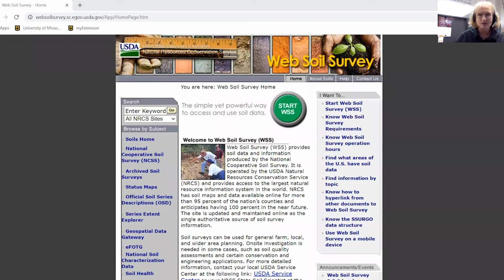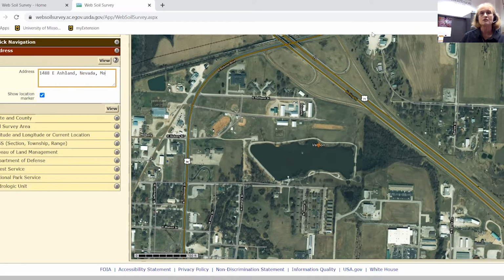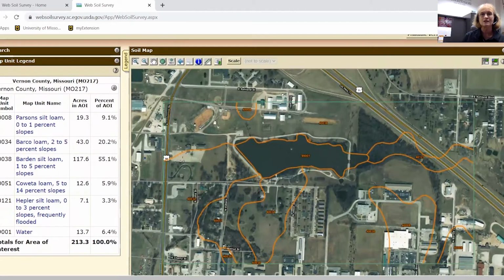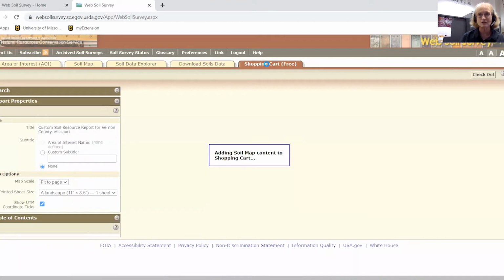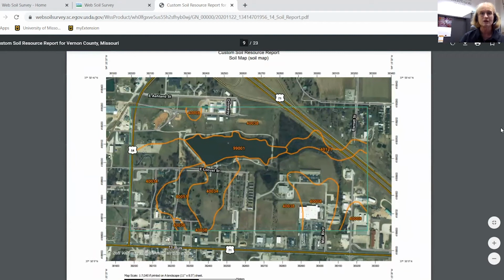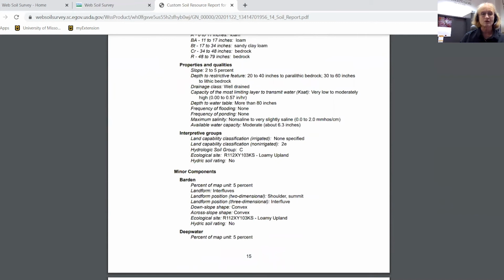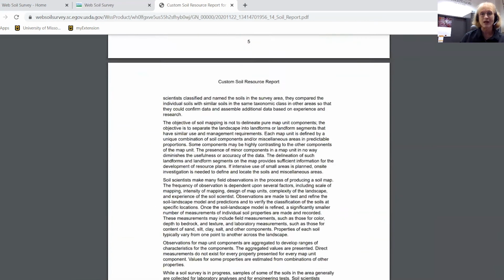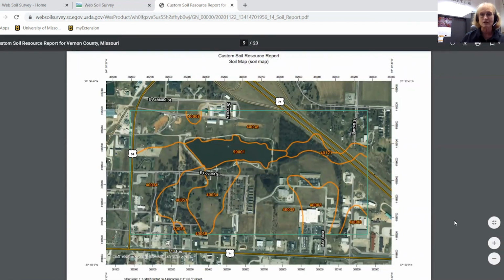Web Soil Survey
Web Soil Survey – Pat Miller